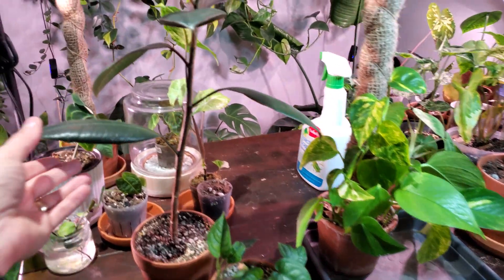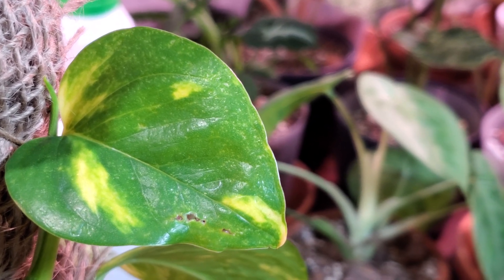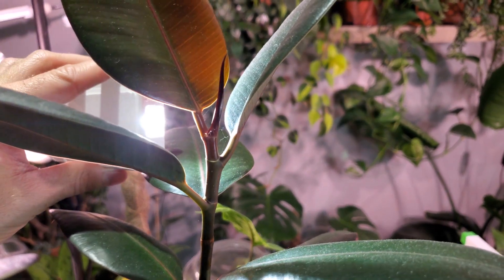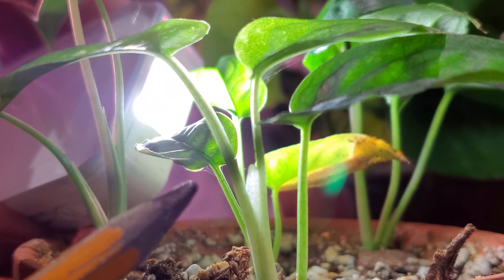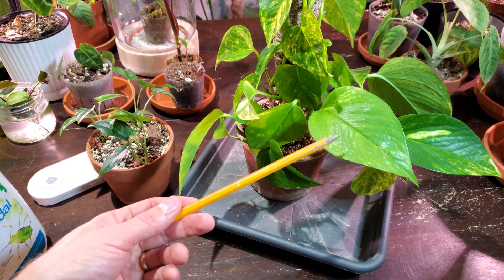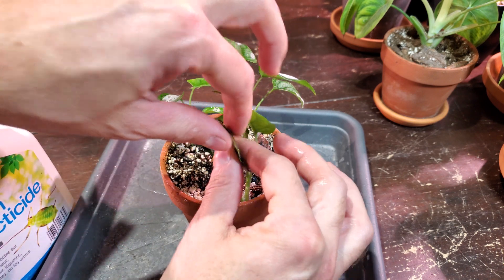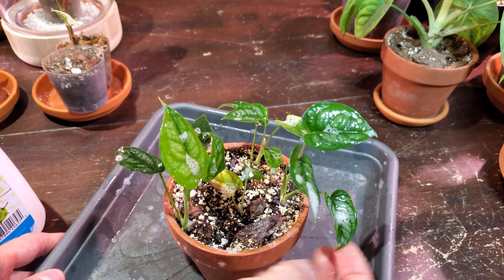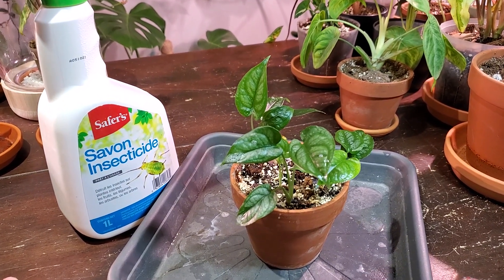HOW TO GET RID OF SPIDER MITES ON HOUSEPLANTS | Identifying And Treatment!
HOW TO GET RID OF SPIDER MITES ON HOUSEPLANTS | Identifying And Treatment! I hope this helps you with spider mites on your houseplants.